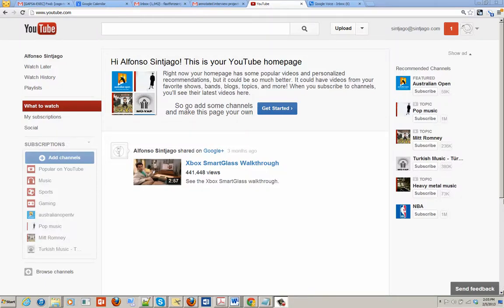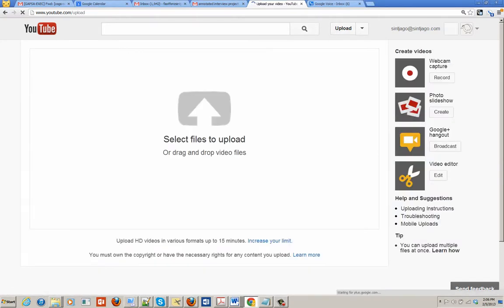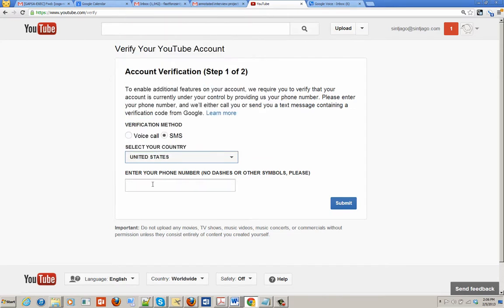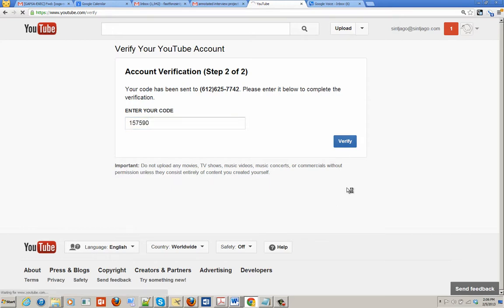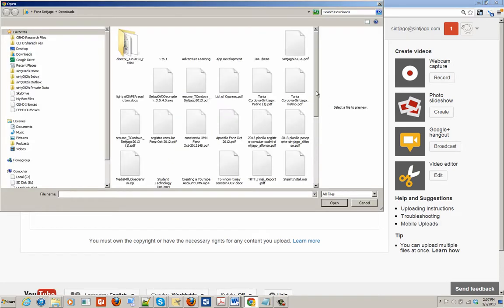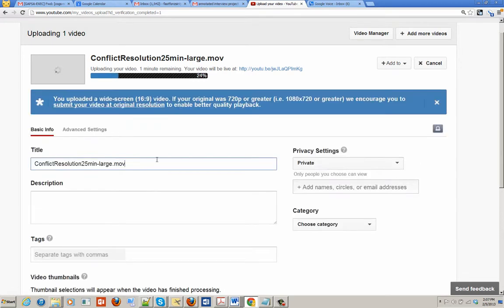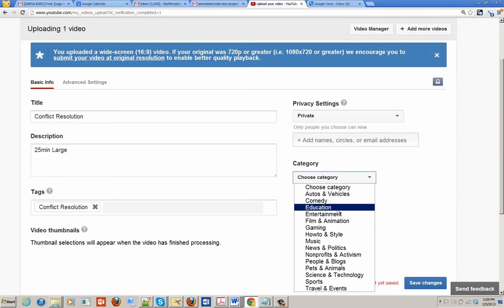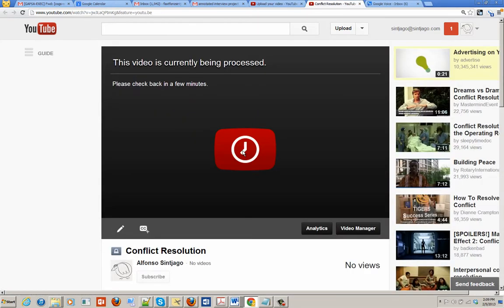Google Apps - Increase YouTube Account 15 Minutes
Increase YouTube Account 15 Minutes
Uploaded - February 5, 2013